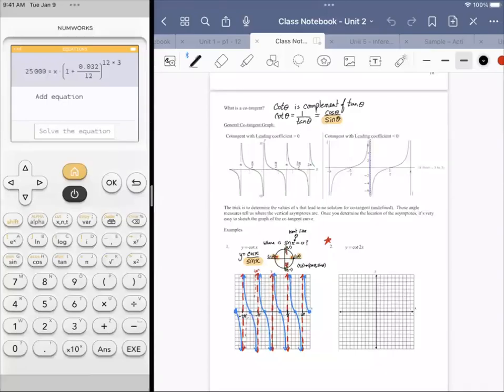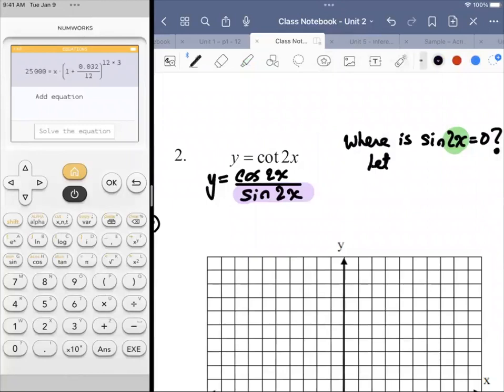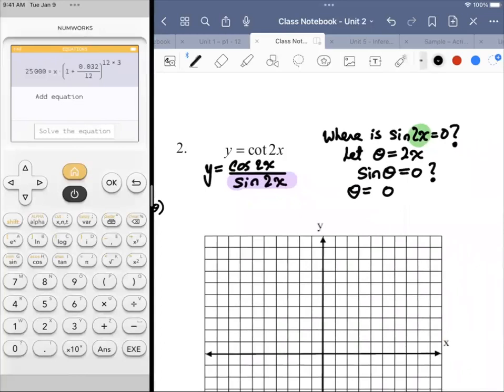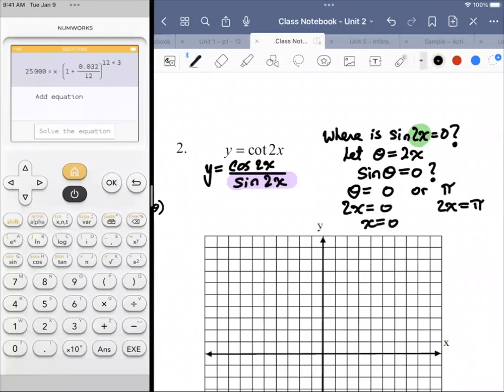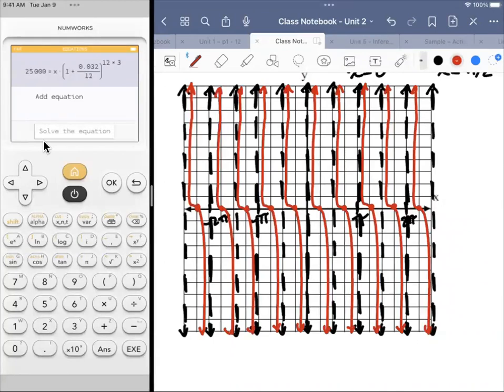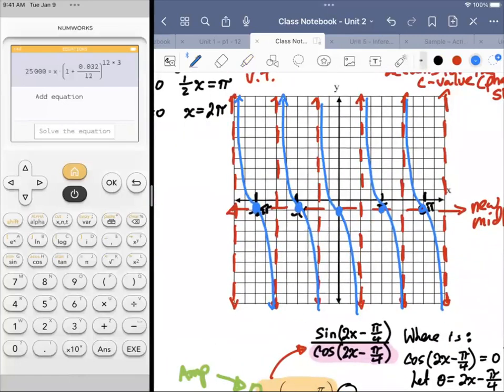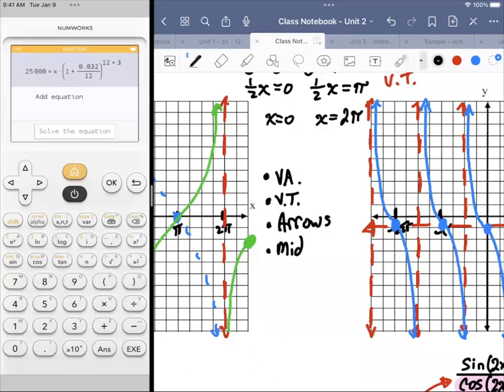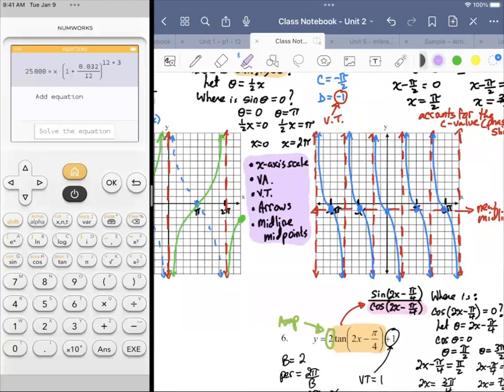Precalculus Live Lecture 3-22-23